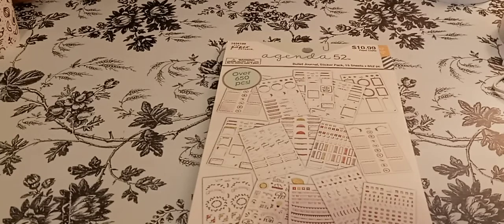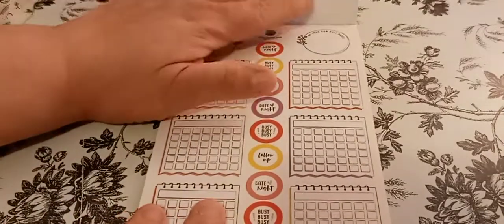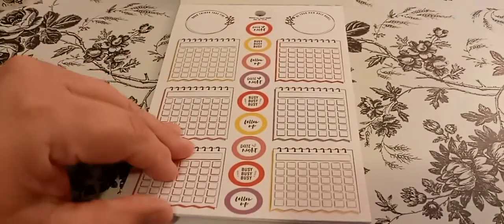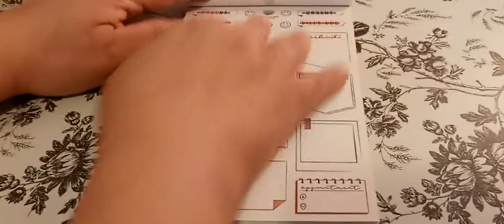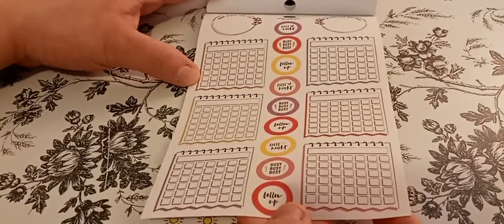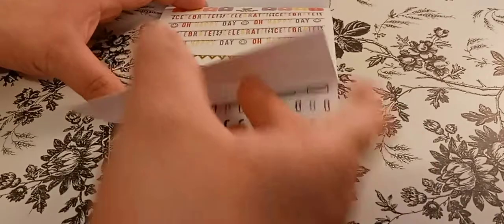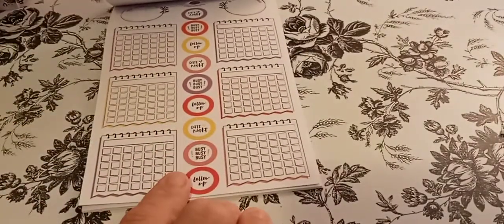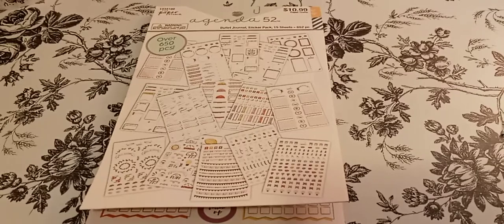New Agenda 52 Bullet Journal Sticker Book